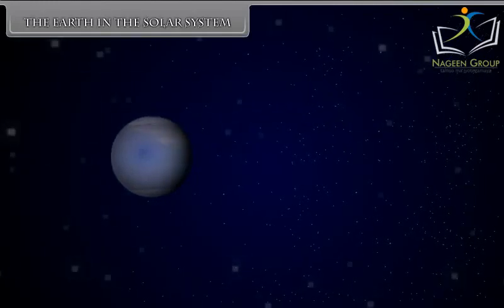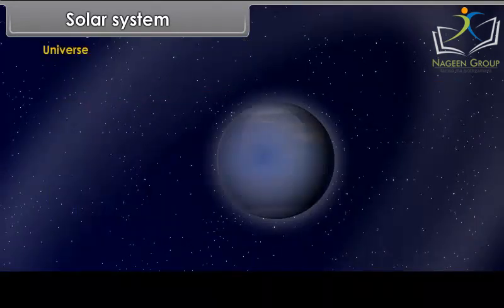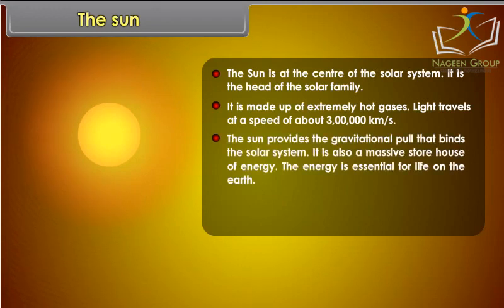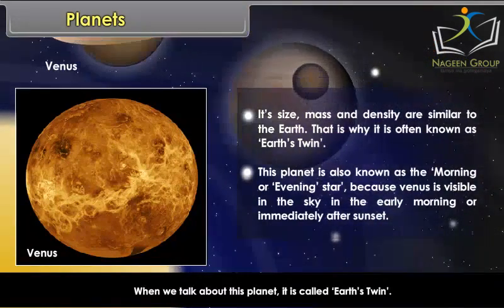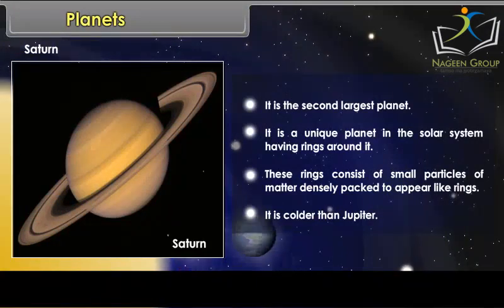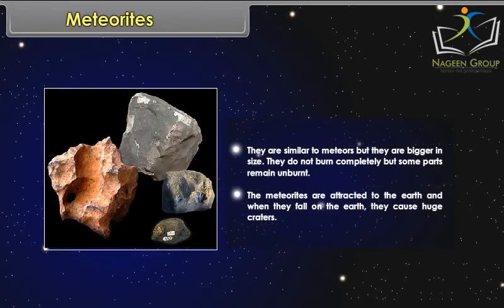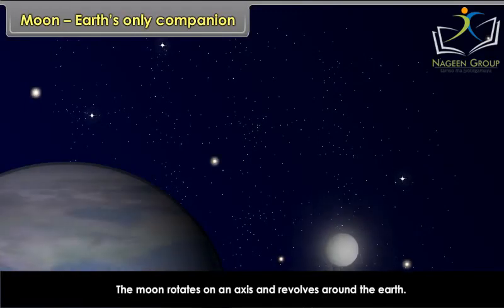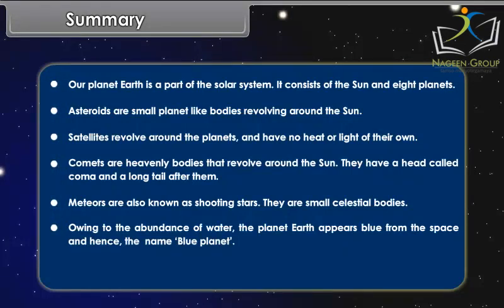Class 6 Social Science || Chapter 1: Earth And The Solar System (English) || CBSE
Are you looking for an easy way to understand the basics of Science?

Look no further! This video will help you to learn the Chapter 1 of Class 6 social science in English in an interactive, fun & engaging way. Get ready to ace your exams with this comprehensive guide!

Title: Class 6 Social Science - Chapter 1: Earth and the Solar System (English) | CBSE

Description: Welcome to Class 6 Social Science Chapter 1 - "Earth and the Solar System" in English, as per the CBSE curriculum! 🌎☀️ In this chapter, young learners will embark on an astronomical journey to explore our planet Earth and its place within the solar system. Join us as we delve into the captivating world of celestial bodies, orbits, and cosmic interactions. From understanding the Earth's rotation and revolution to discovering the roles of the Sun, Moon, and other planets, this chapter offers a comprehensive view of the cosmos. Get ready to discover interactive explanations, stunning visuals, and relatable examples that make learning about the solar system an engaging experience. Let's embark on a journey of cosmic discovery in Social Science Chapter 1 for Class 6 students! 🚀🌠